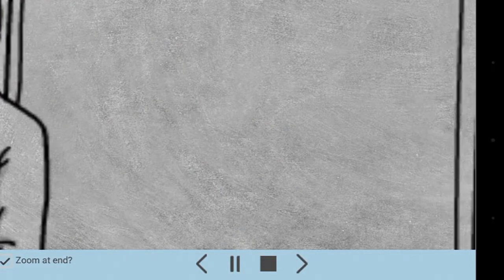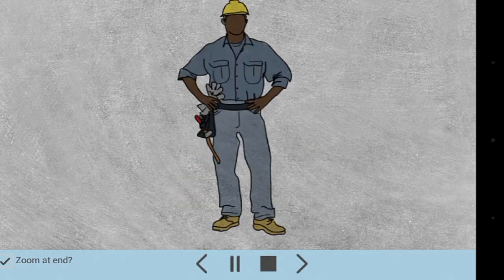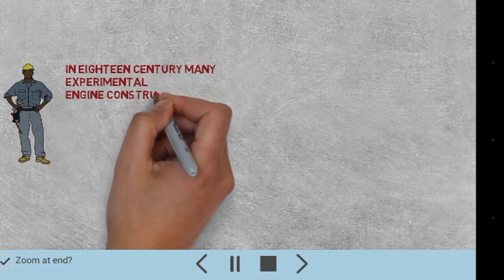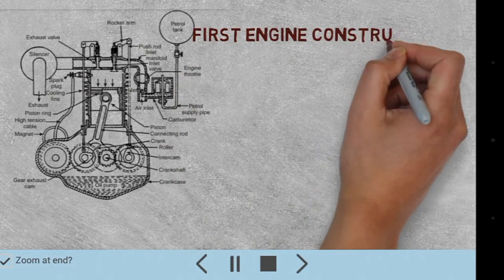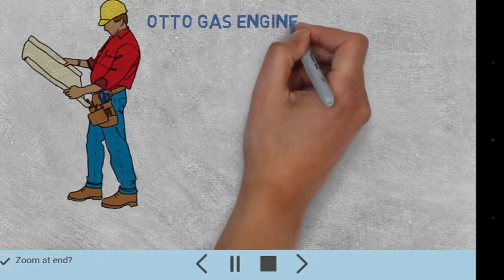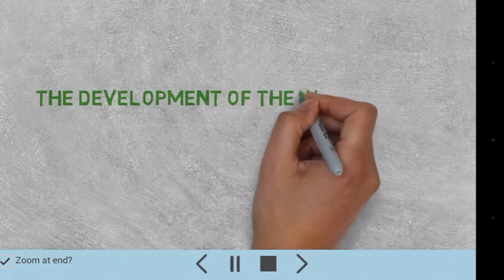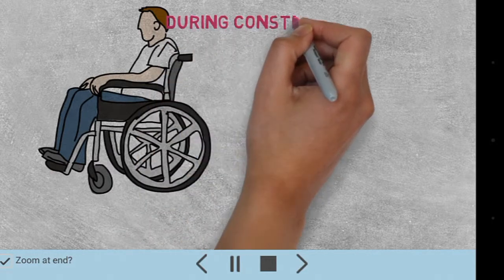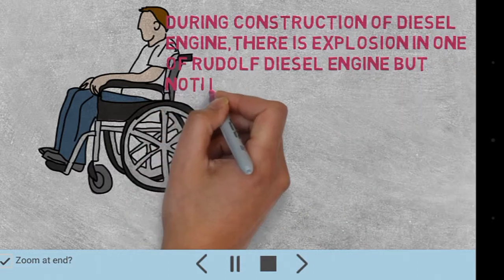HISTORY OF INTERNAL COMBUSTION ENGINE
Internal combustion engine history